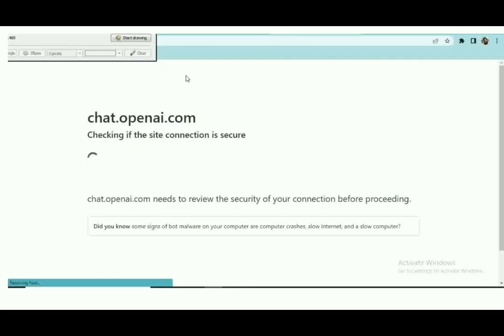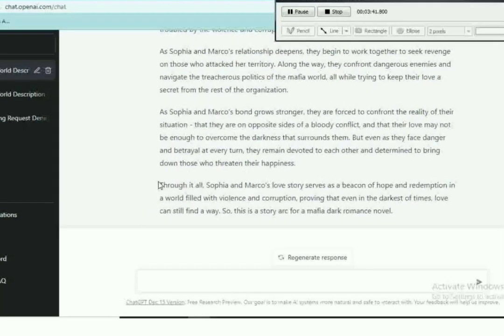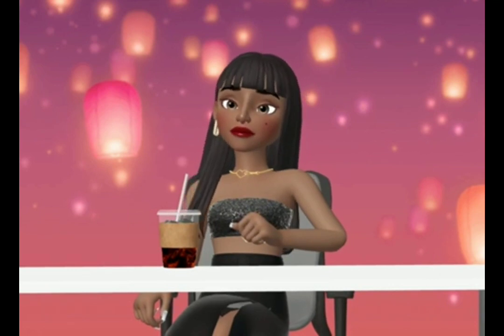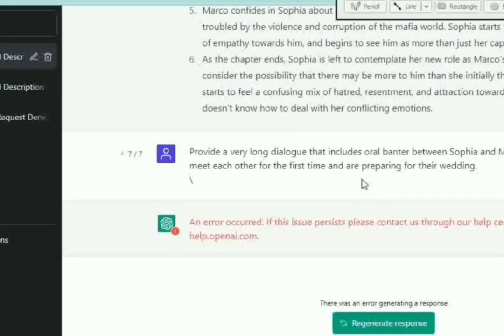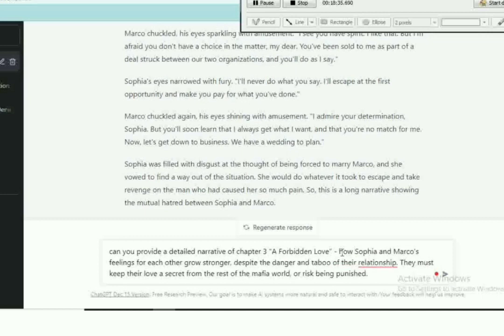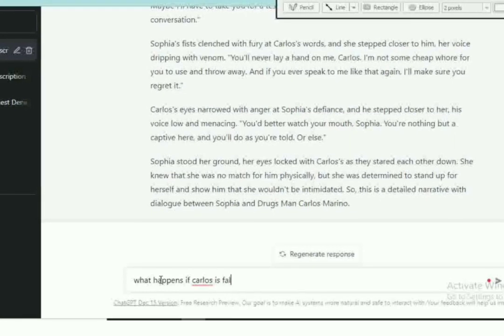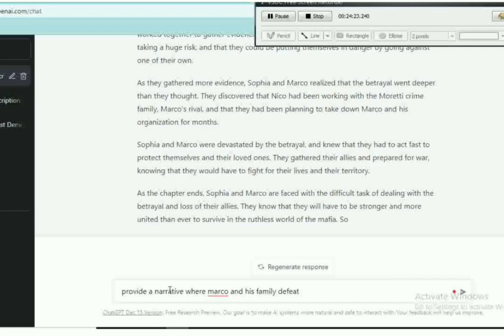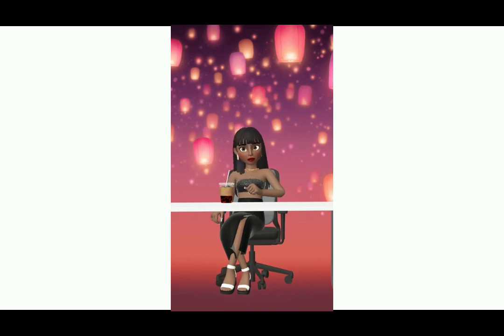i used AI to write a book in 16 minutes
Have you ever wondered what would happen if you let Artificial Intelligence write a book? In this video, we put AI to the test and attempt to plot a book in just 16 minutes. With the help of OpenAI's GPT-3 language model, we generated thousands of words of text, exploring different genres and themes with prompts.

Watch as we explain the process of using GPT-3 to write a book and share the results of our experiment.

Whether you're interested in artificial intelligence, writing, or just curious about what happens when a computer writes a book, this video is sure to be an entertaining and informative watch.

Useful Reading Materials

Read my books here